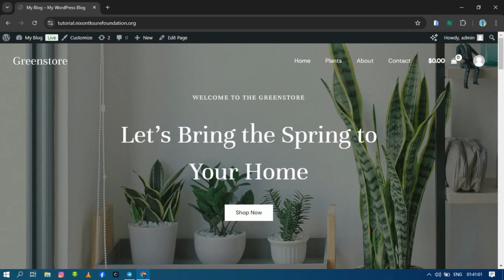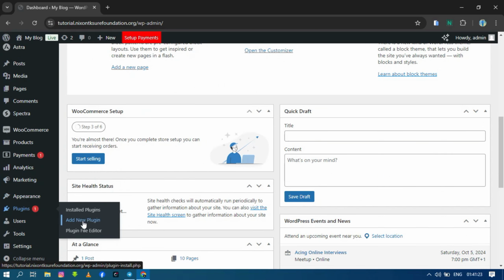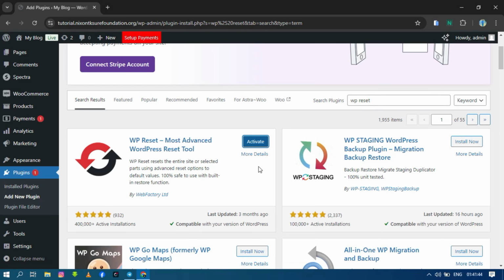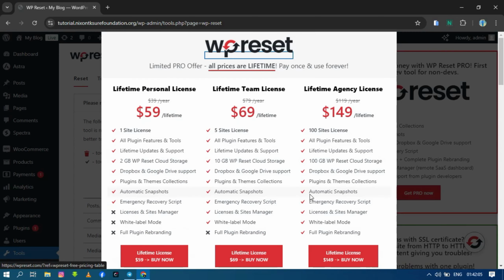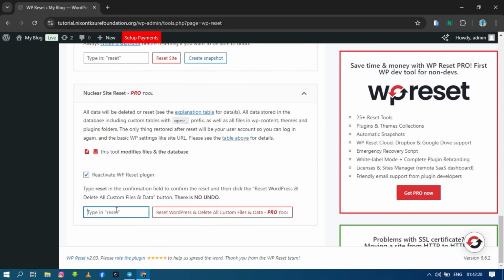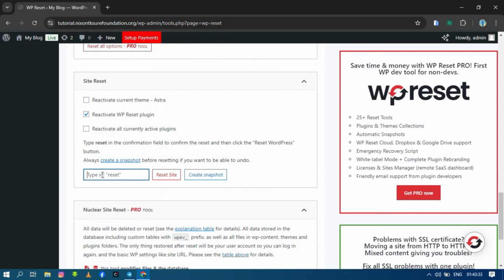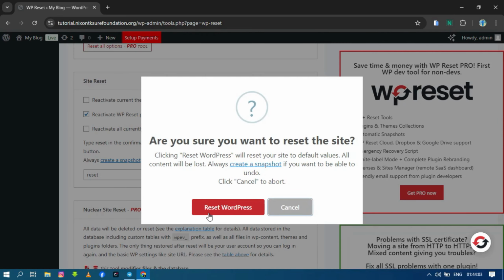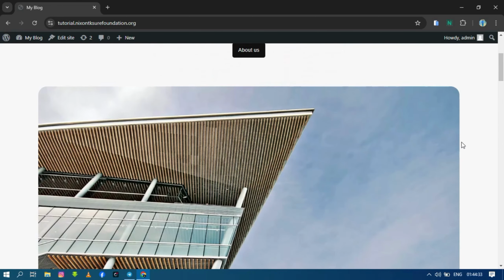How to reset your wordpress website in two minutes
This video will show you how to reset your website wordpress and start building a new website with your the same domain of the old website.
Maybe you have been using a website and your no longer interested in it and you want to reset it and delete everything and start with a new different template, This video will show you step by step how to reset it.
It is very important to always backup your site before you reset it.